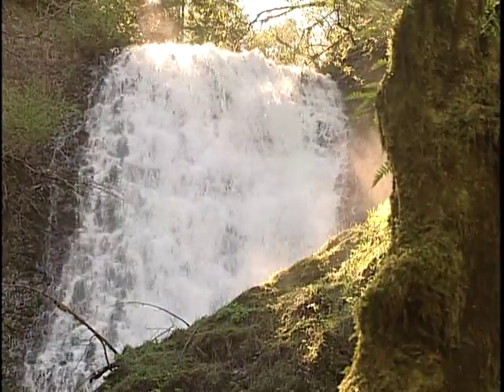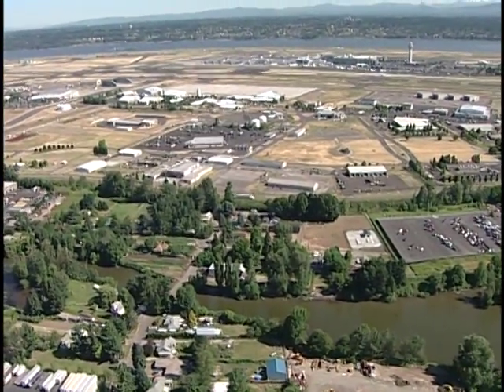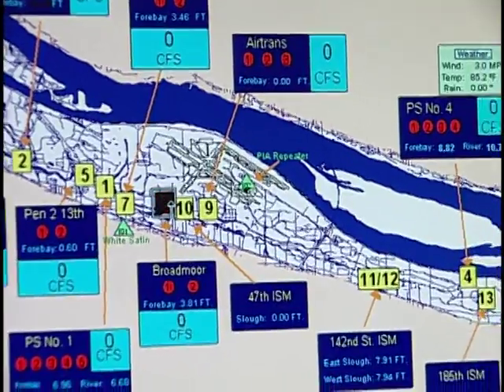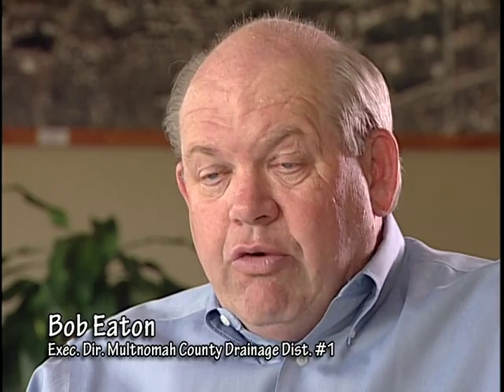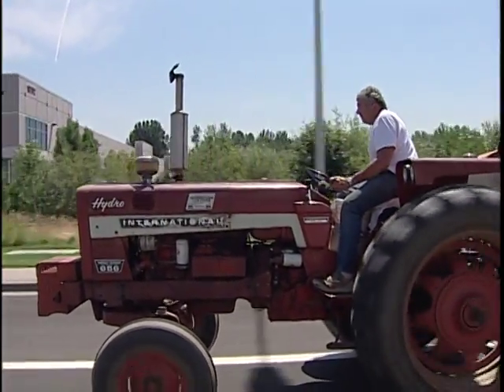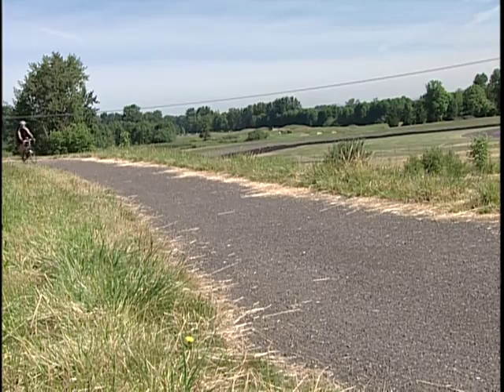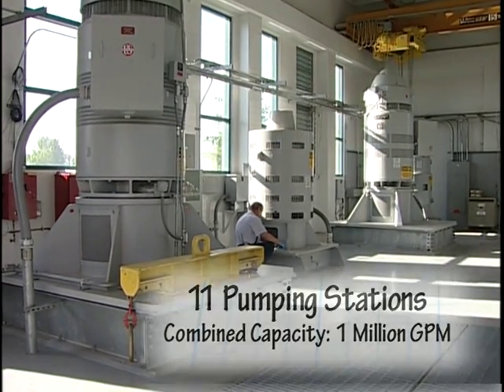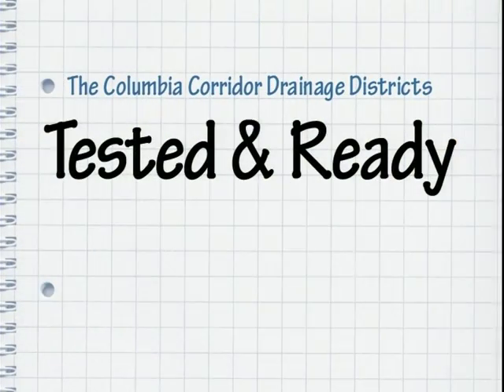Tested & Ready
The Multnomah County Drainage District protects lives, property and the environment through innovative, proactive leadership that assures a reliable, well-managed flood plain.